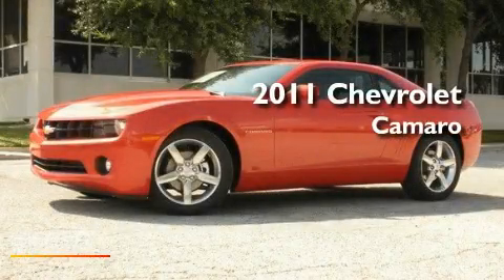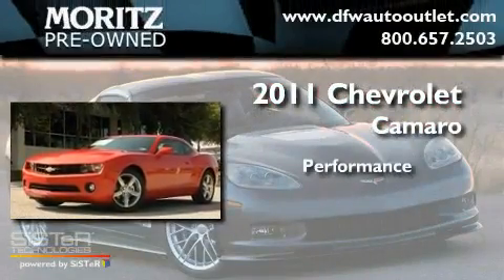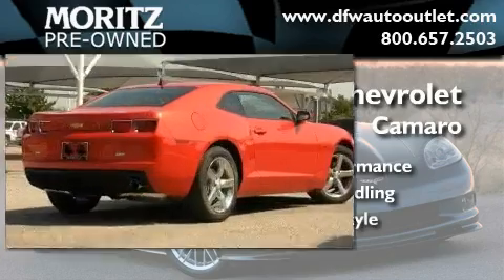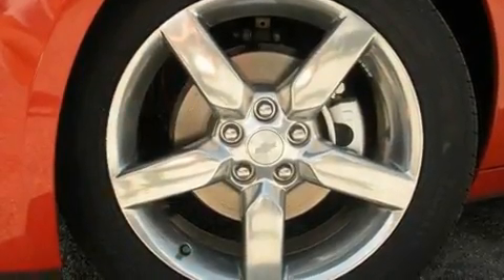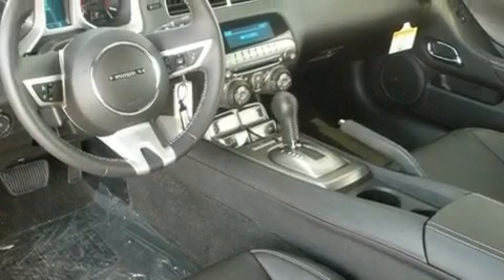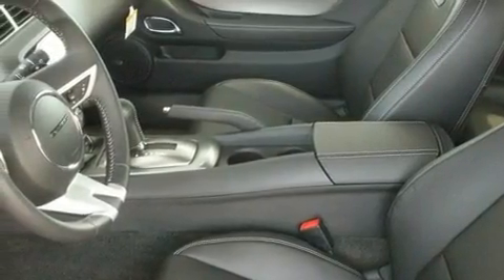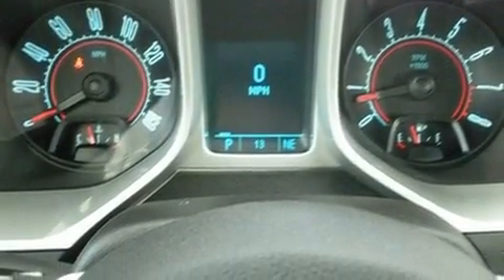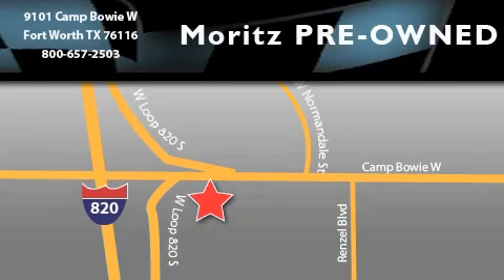2011 Chevrolet Camaro Dallas TX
Year: 2011
 Make: Chevrolet
 Model: Camaro
 Engine: Gas V6 3.6L/217

 2011 Chevrolet Camaro Ft Worth TX